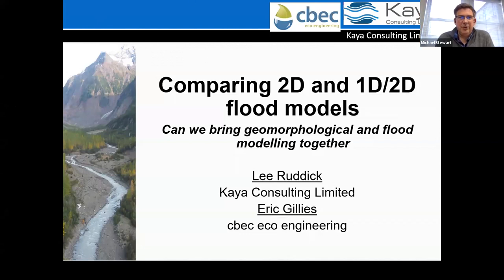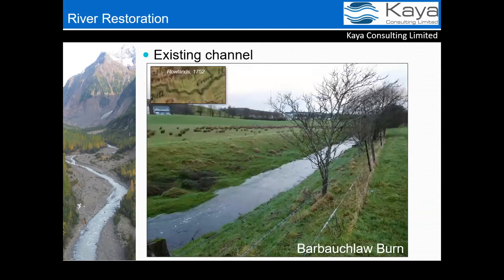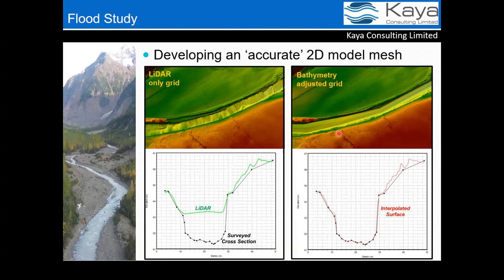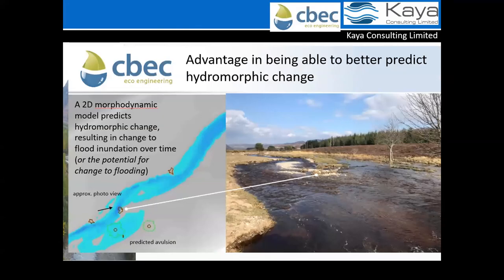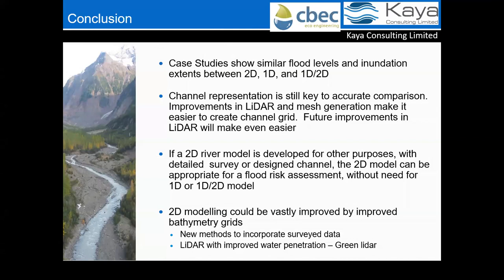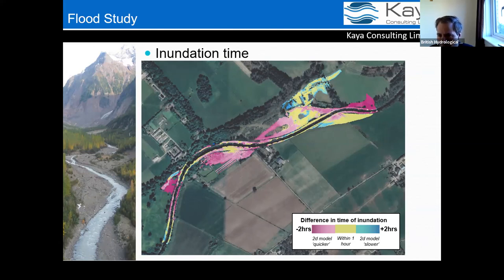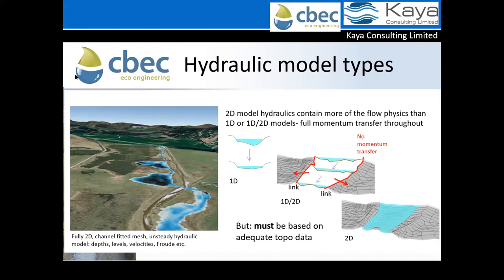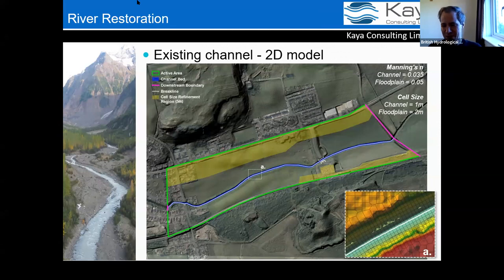BHS SHG: Comparing 2D and 1D/2D flood models - Lee Ruddick, Michael Stewart & Eric Gillies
Recording of BHS Scottish Hydrological Group (SHG) Webinar from Thursday 20th January 2022 given by Lee Ruddick and Michael Stewart (Kaya Consulting), and Eric Gillies (cbec) titled 'Comparing 2D and 1D/2D flood models – bringing geomorphological and flood modelling together'.

Current best-practice for geomorphological modelling (in support of channel restoration works) is to use a 2D representation of the channel and overbank areas, while best-practice for flood studies tends to involve linked 1D/2D modelling. This presentation considers case studies where 2D models have been used to simulate both geomorphological processes and flood mechanisms and have been compared to results from 1D/2D models. Consideration is given to situations where this approach could lead to better integration of river restoration and flood studies.

The meeting was hosted by Mark Wilkinson and Michael Stewart from the BHS Scottish Hydrological Group committee.